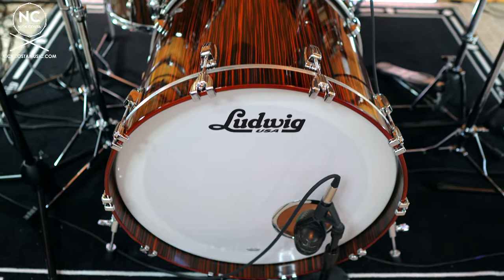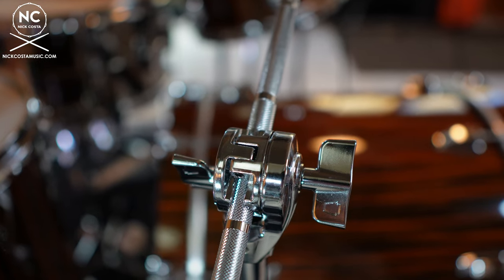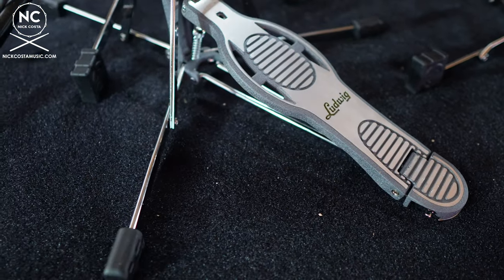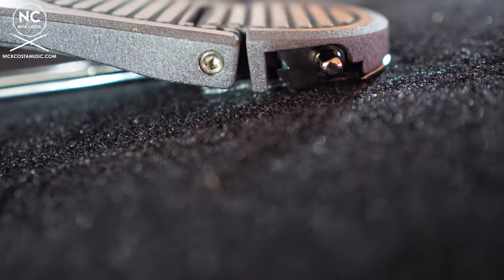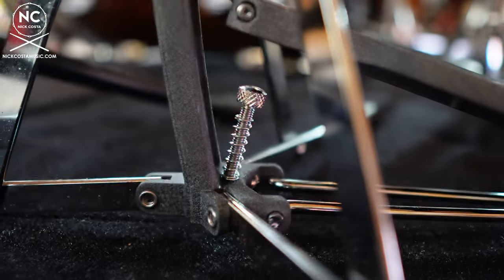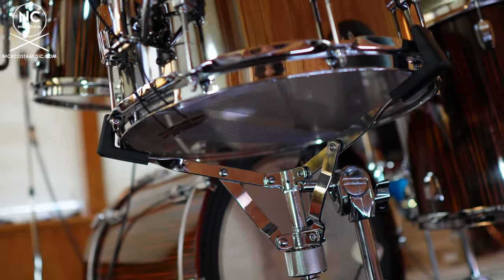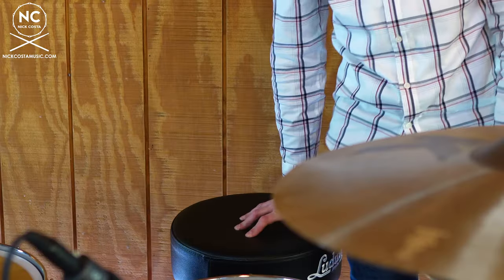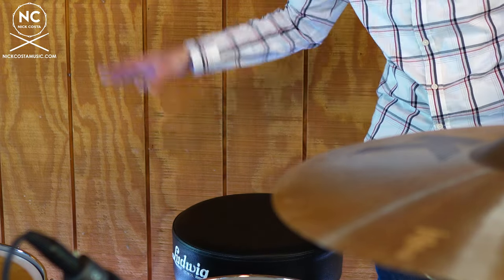Ludwig Classic Hardware In-Depth Demo and Review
A follow up to the video road testing the new @LudwigDrumsHQ  Classic Hardware, it's time for the Ludwig Classic Hardware In-Depth Demo and Review . See key features that show why this flat base hardware stand above the rest.

Time Stamps:
00:00 - Intro
1:40 - Hardware Specs
9:06 - Playing Test
11:54 - Reaction
15:49 - Closing Remarks